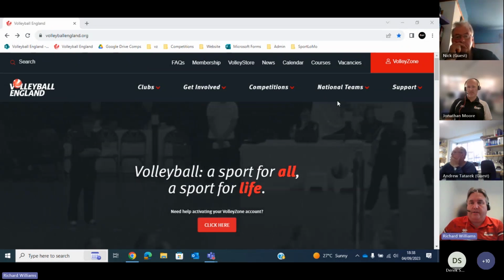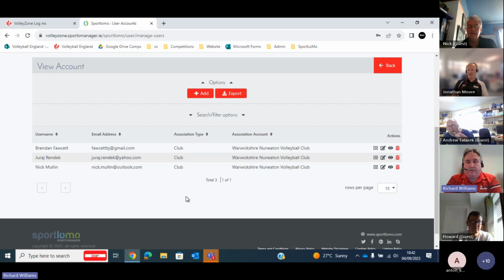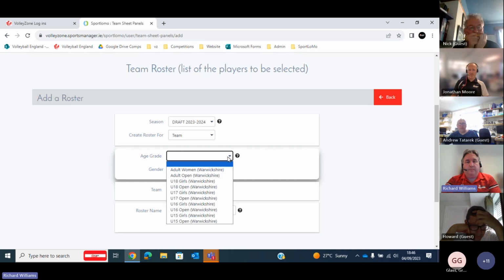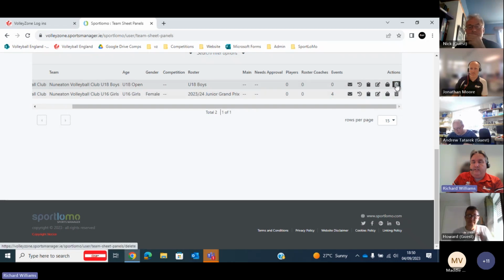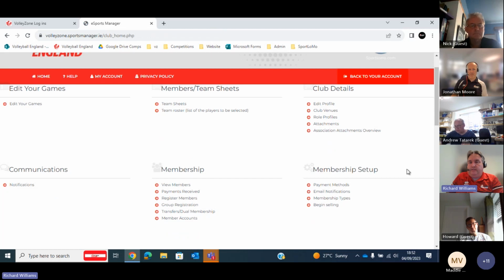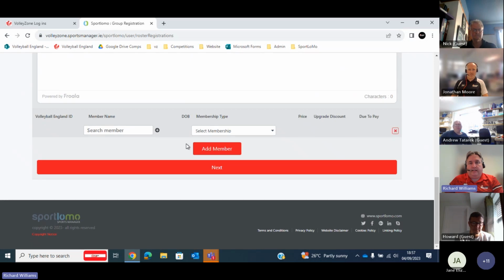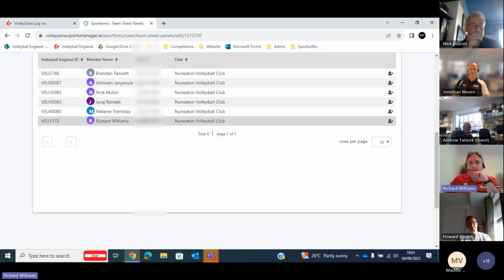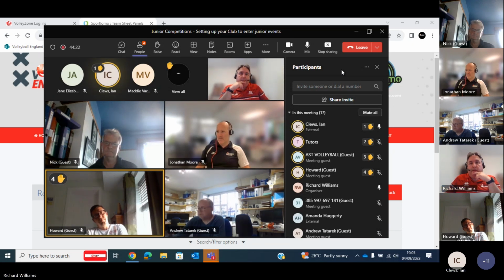Junior Competitions Entry | Volleyball England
Teams meeting recording from 4/9/23 about junior entry for cup competitions.